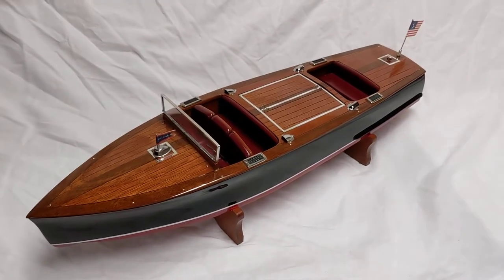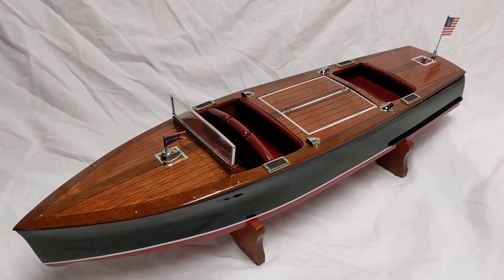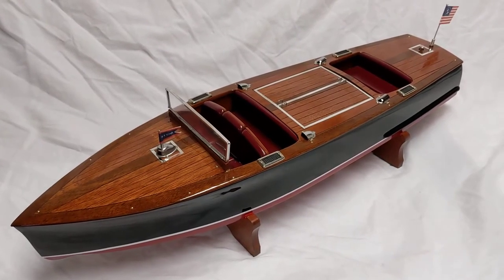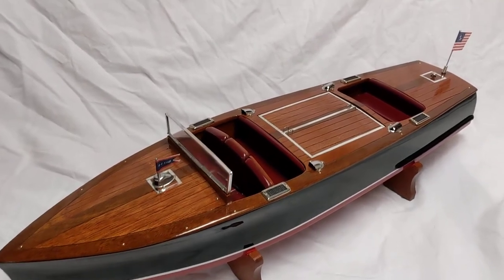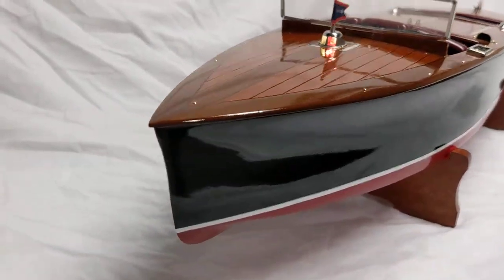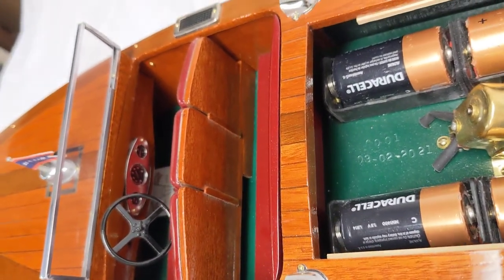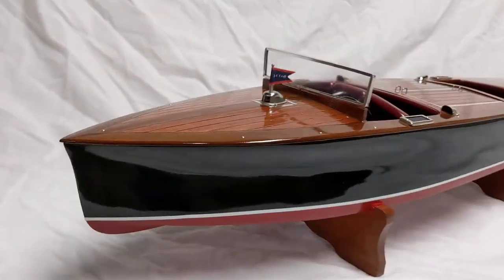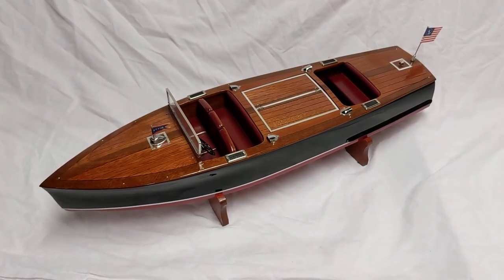1929 28 ft. GARWOOD "BABY GAR" triple cockpit speedboat model by R-C CRAFT TOY BOATS. 22in long.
22in all mahogany ITO style "GAR WOOD "BABY GAR",  triple cockpit speedboat model by R-C CRAFT. Runs on 4 "C" size battery's, single electric motor, all stainless steel chromed hardware. R-C CRAFT.COM to see all the model boats available. Not a DUMAS kit.